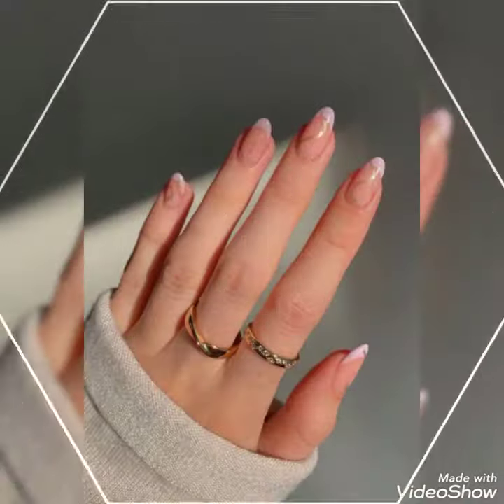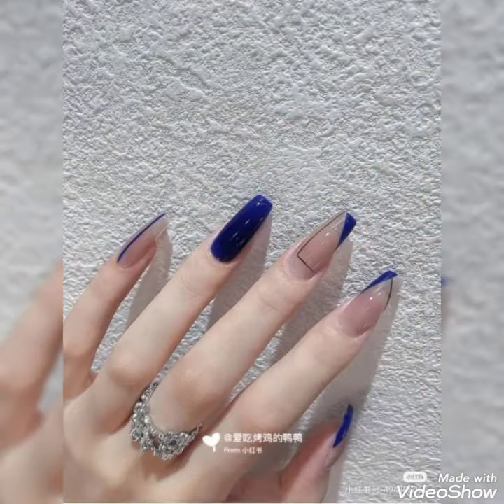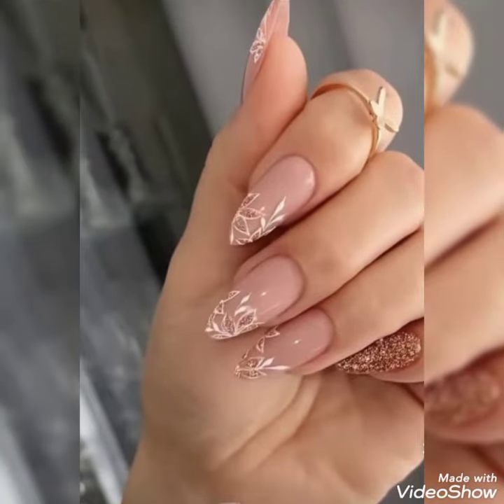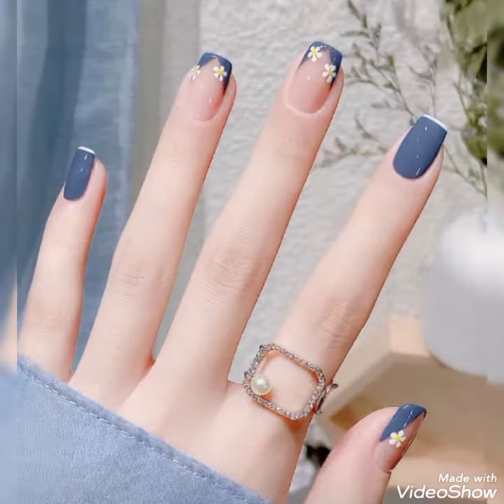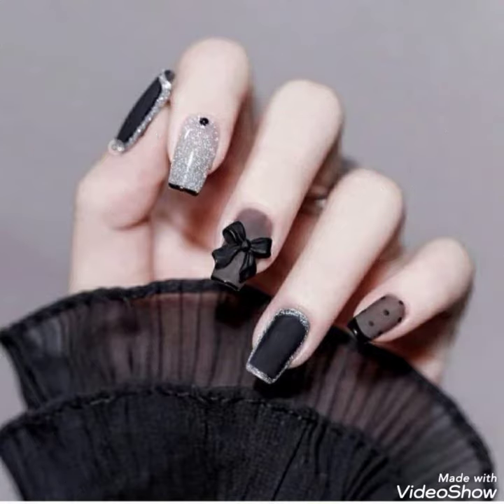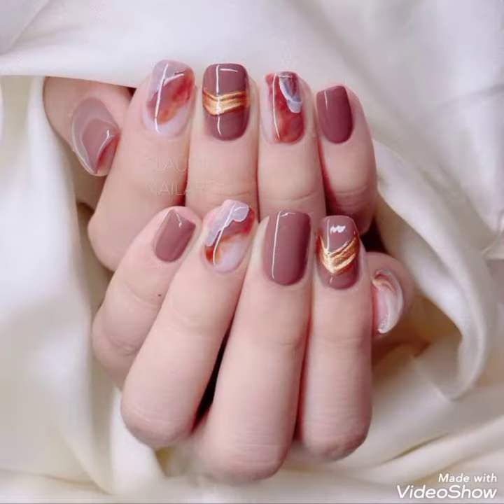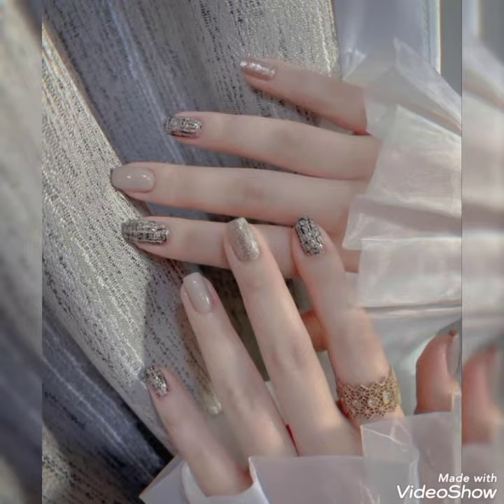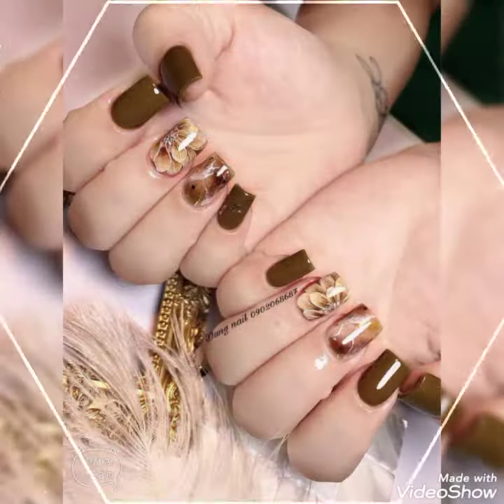amazing 🤩 nail polish design//nail paint ideas// nail care salon looks great design for nails#2022